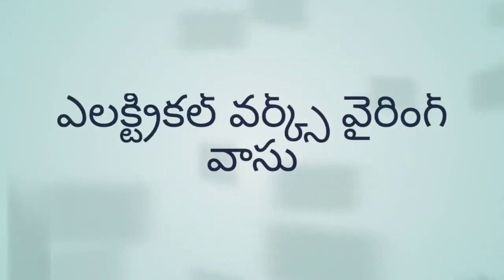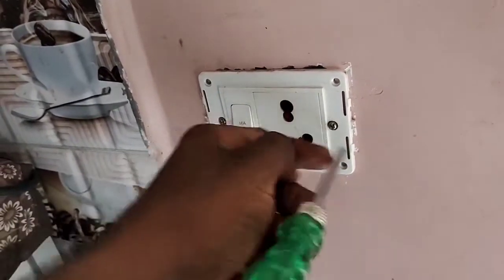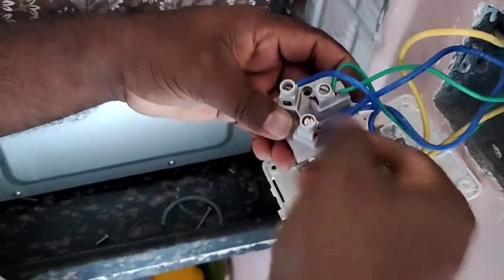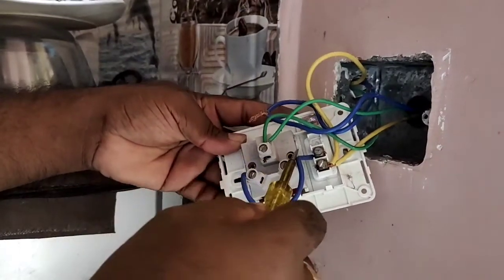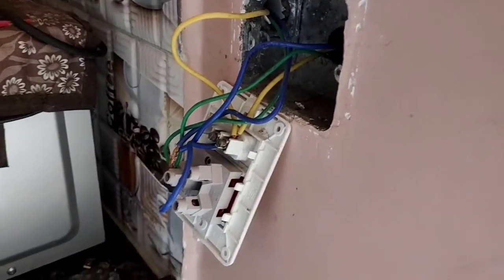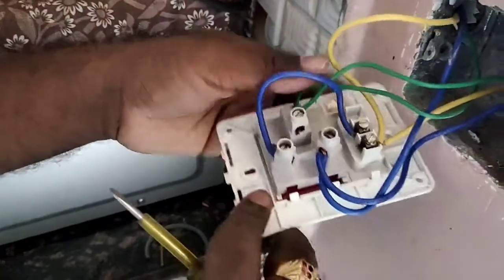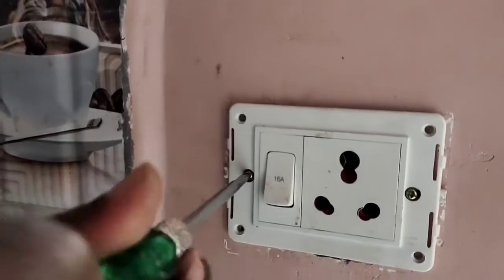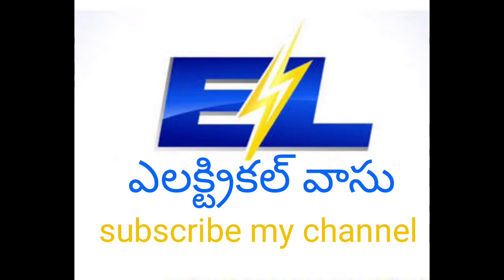Electrical how to make 16A Switch board connection checking and repairing in house purpose |Telugu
electrical_plumbing_wiring_vasu friends this is video only above 15 years gent's and ledes parctical me 16amps switch board connection and repairing